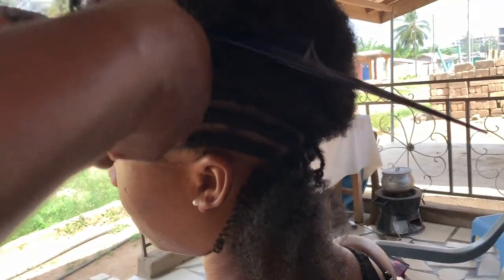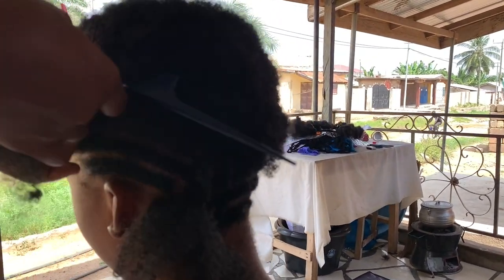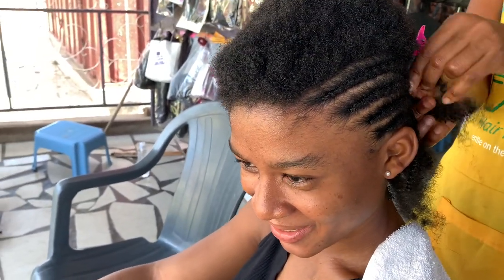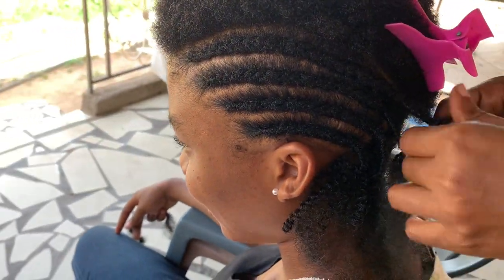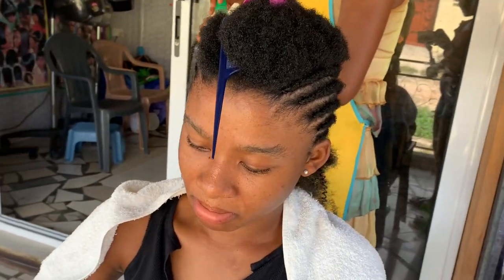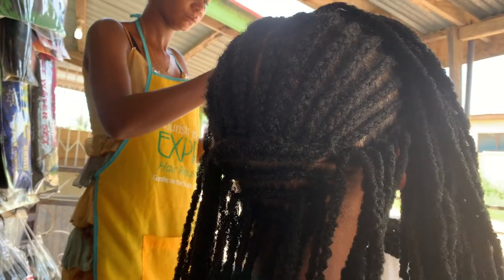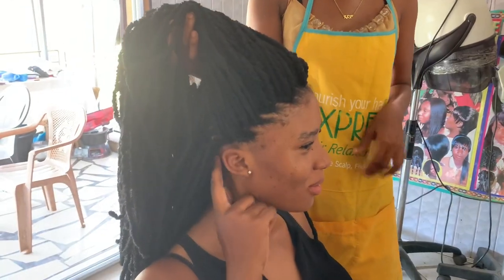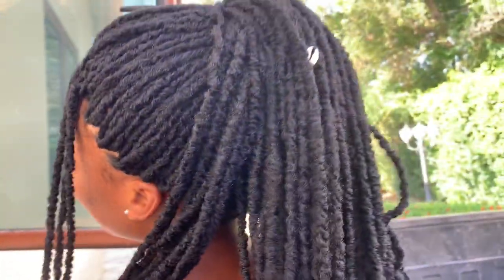I GOT MY HAIR DONE FOR $12 IN GHANA | KASOA 🇬🇭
Braiding of hair is a big part of African culture that has existed for centuries and evolved over time till date.

In Ghana, women get braids all the time in different styles with only their own hair or with extensions.

In this video, I my best friend gets her hair done for 70 Ghana cedis which is about $12. The style is crochet faux locs and it took her about 3 hours to get it installed.

Remember that “obra nye woara bo; life is how you make it.”